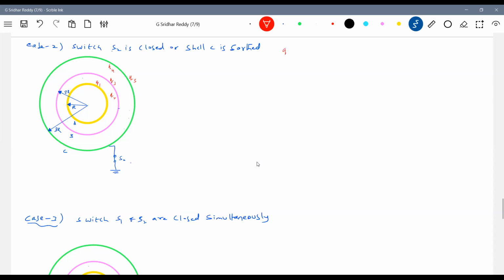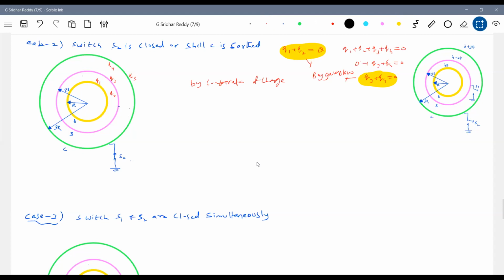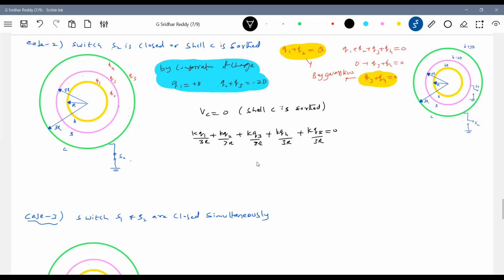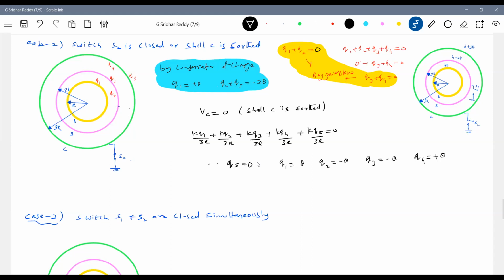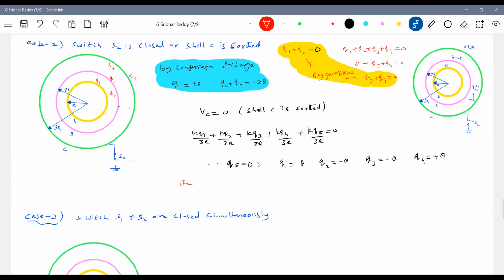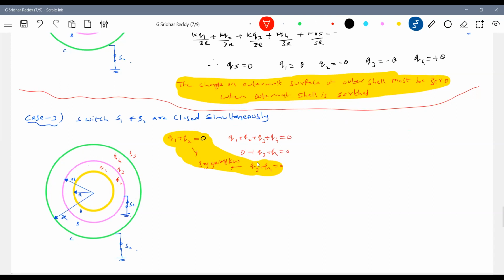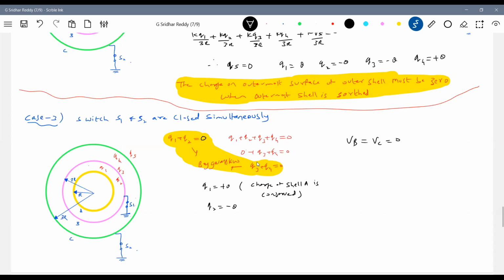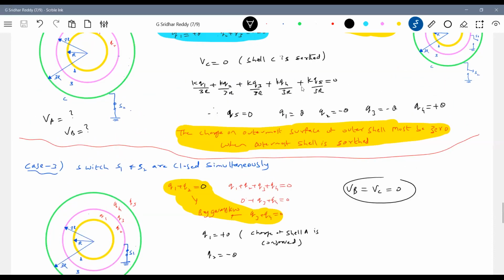31) Three thin concentric metal shells A B and C are given charges 3Q, Q and -Q,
Find the charge on all surfaces, if both the  shells  B and C are  earthed |